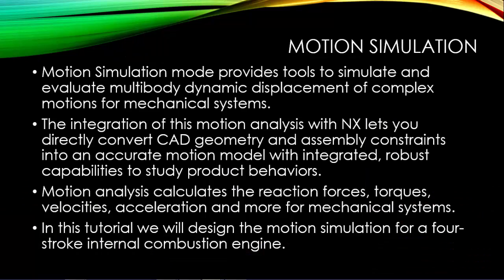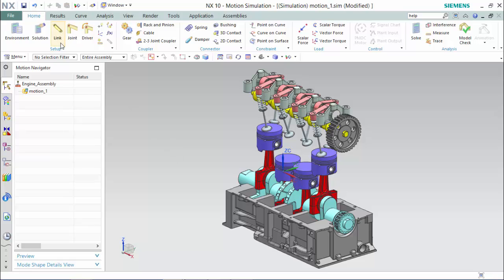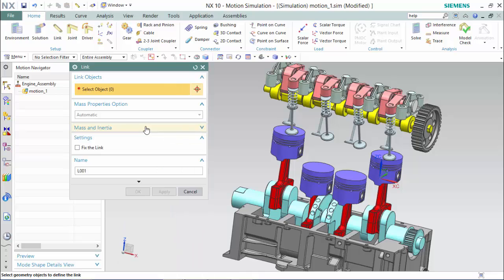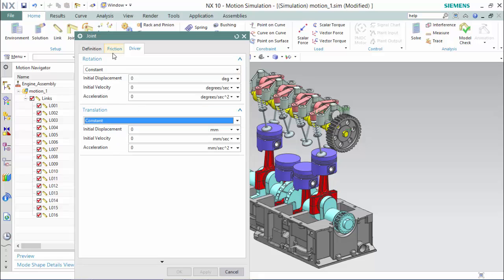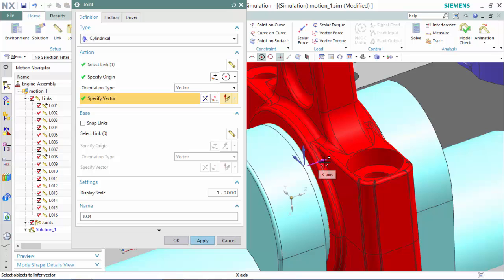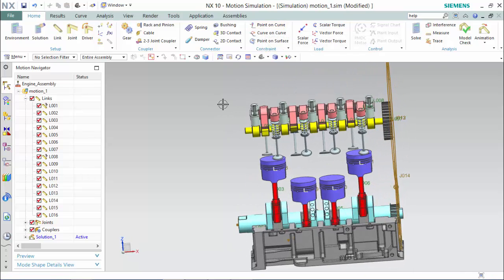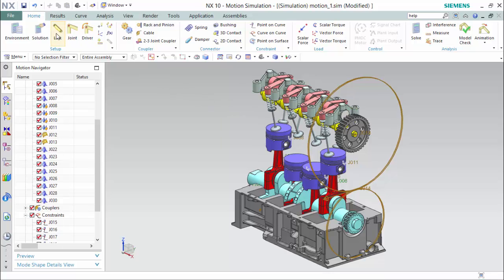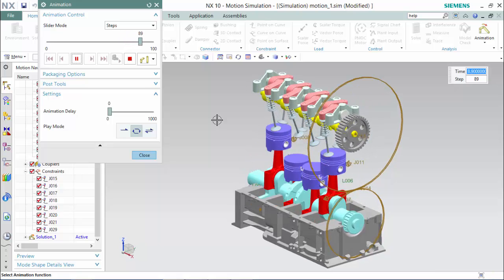Siemens NX 10 - Motion Simulation - Engine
Siemens NX 10 - Motion Simulation on a 4 Cylinder Engine